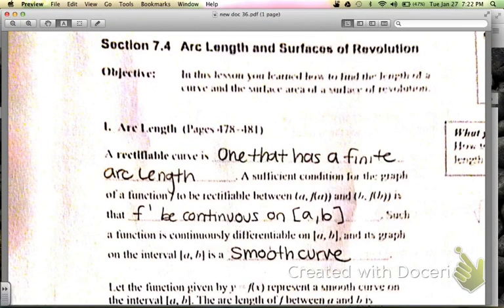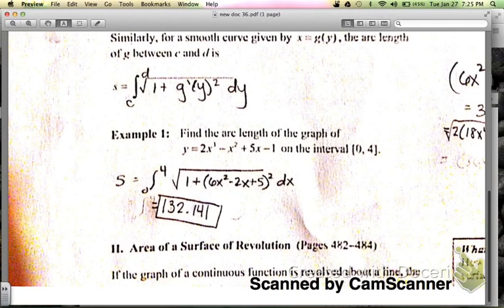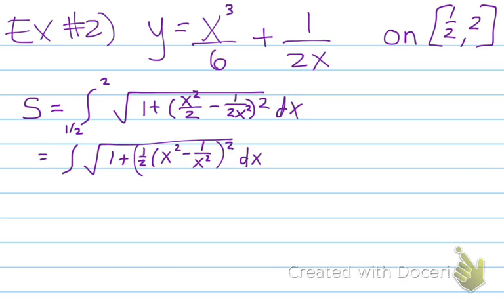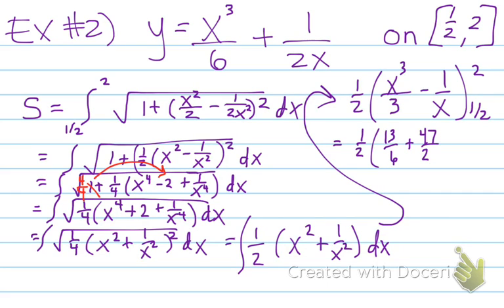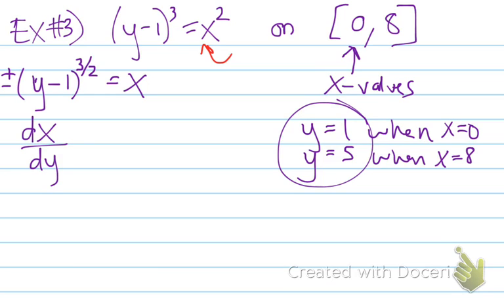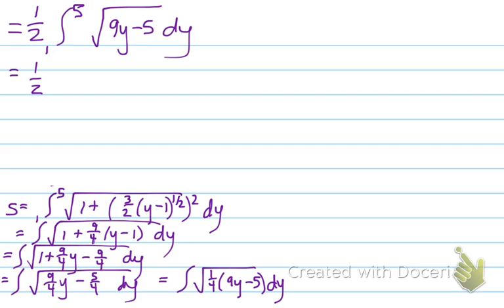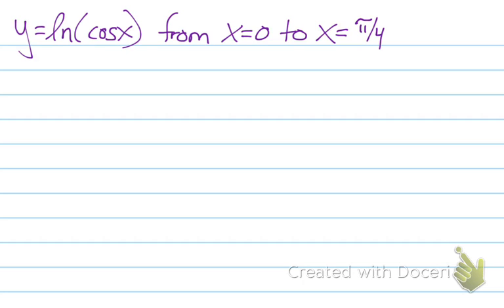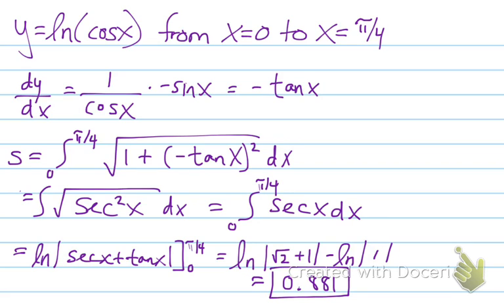6.4 Arc Length